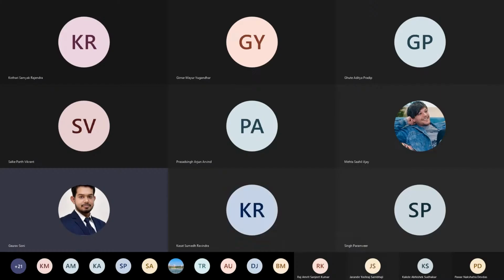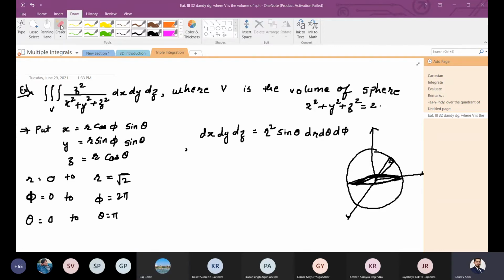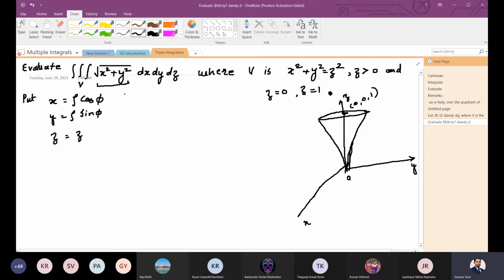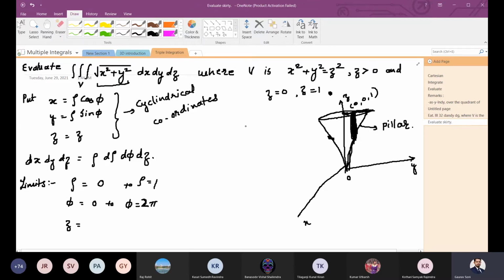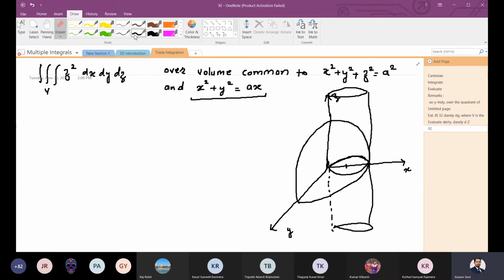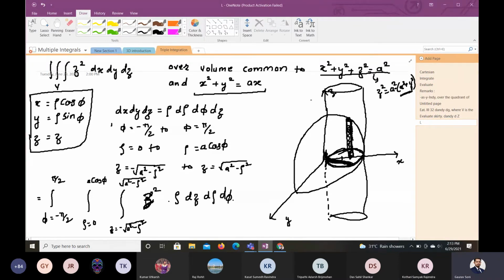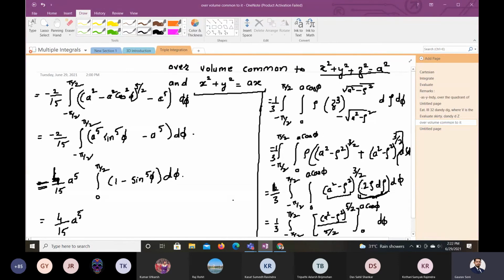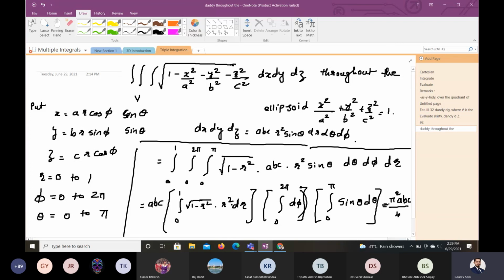Triple integration lecture II